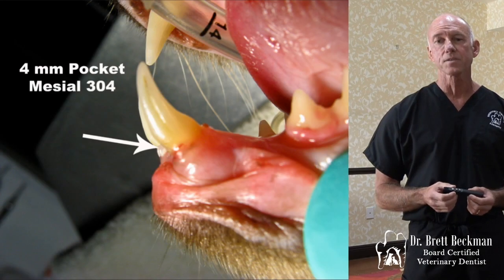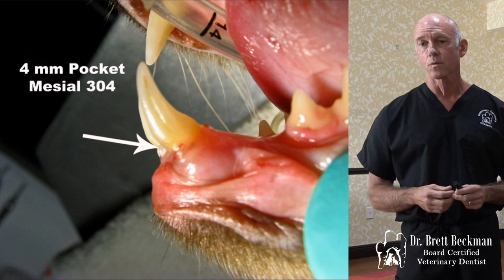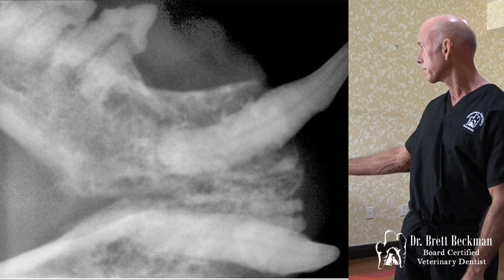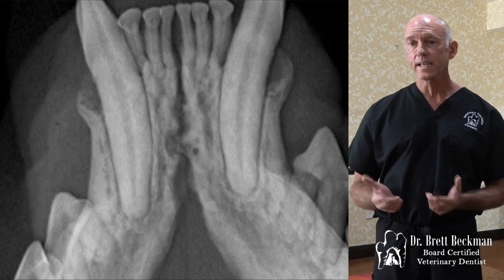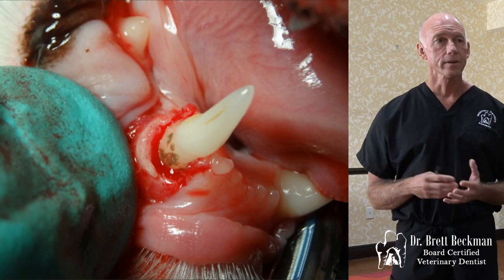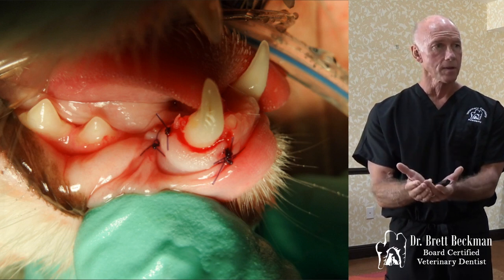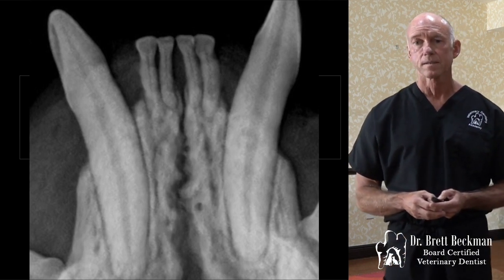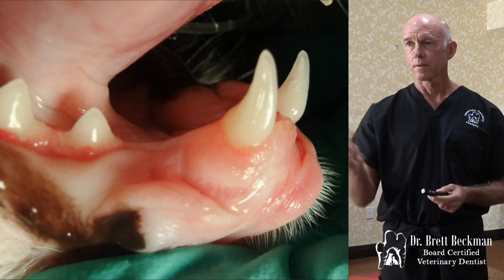Periodontal Disease In Cat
😱😱Want to increase your confidence with interpreting dental radiographs and get the quickest technique to full mouth positioning,